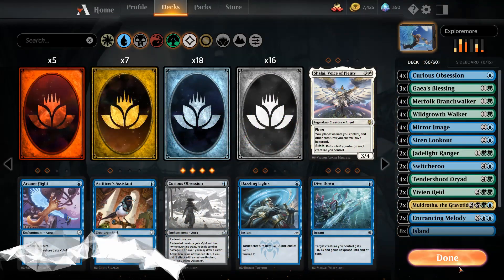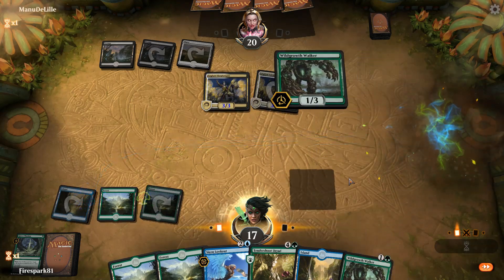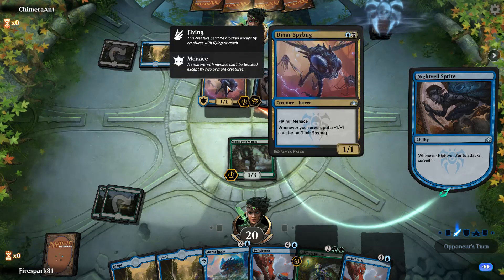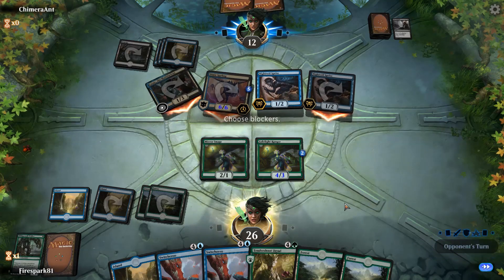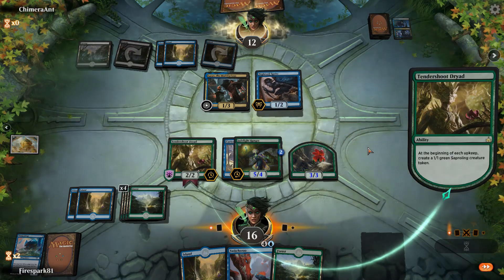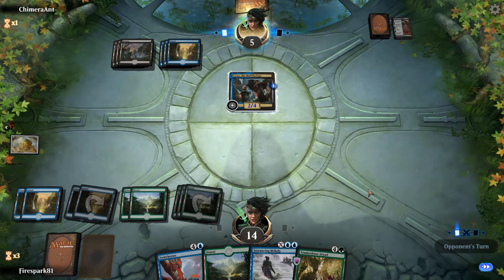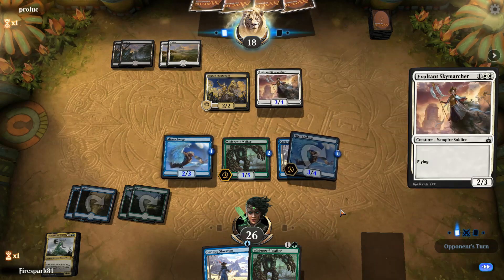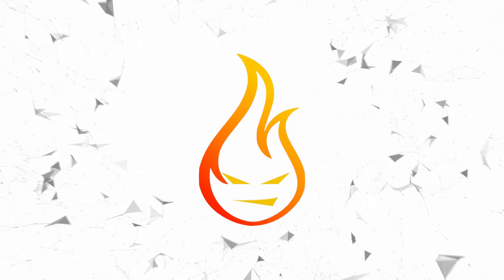Simic Explore Magic The Gathering Arena Open Beta Deck Tech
In this episode, we take a look at Wizards of the coast's new Magic The Gathering Game Called Magic The Gathering Arena and a new Blue-Green Simic explore deck.

It's Free!

The original and the deepest strategy card game gets the video game it deserves. Play Magic, collect cards, build decks, and show off your skills.